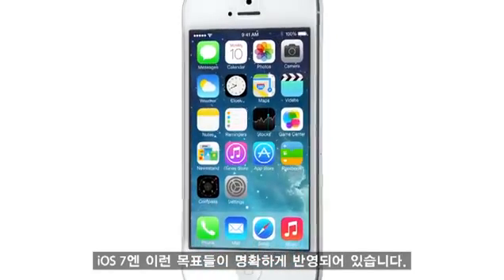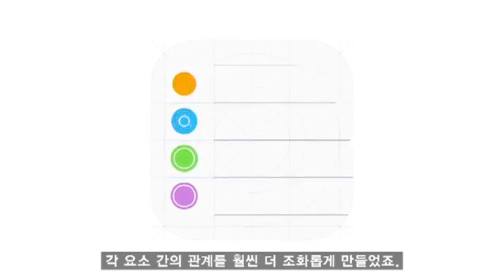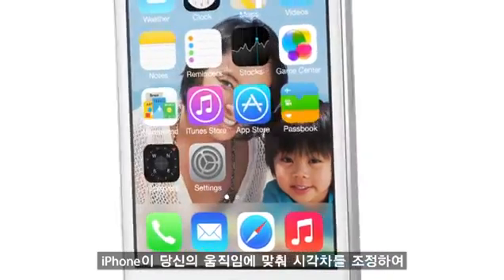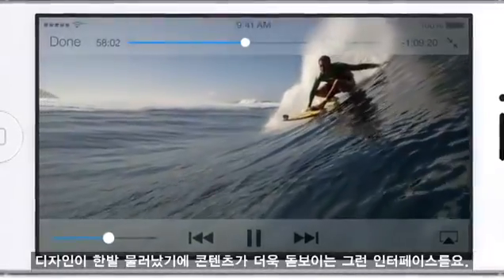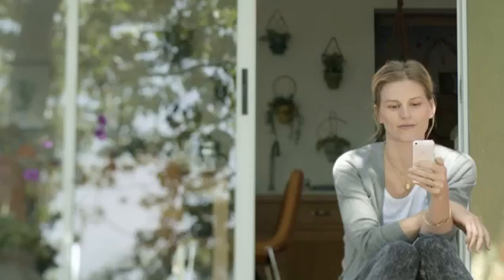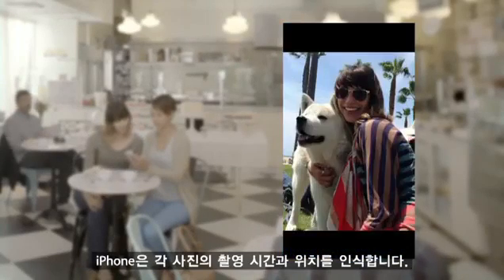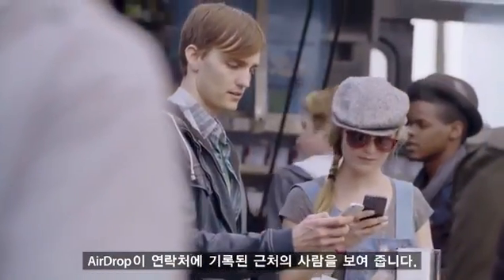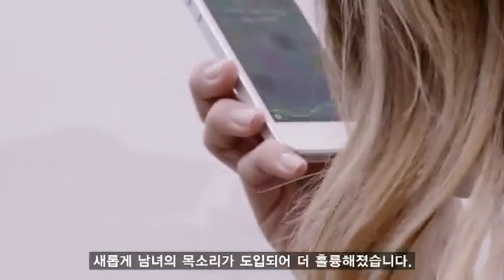애플 공식 iOS7 소개영상 [한글 자막]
디자인이란 눈에 보이는 겉모습 이상의 훨씬 큰 개념이라고 우리는 생각해 왔습니다.
디자인이란 전체입니다.
한 사물이 수많은 다른 레벨에서 실제로 작동하는 방식이죠.
궁극적으로 디자인은 당연히 우리 경험의 굉장히 큰 부분을 규정합니다.

저는 시대를 초월하는 심오한 어떤 아름다움이 단순함, 명료함, 효율성 안에 있다고 봅니다.
진정 단순함이란 그저 불필요한 장식적 요소가 없는 상태를 넘어선 훨씬 더 큰 무언가에서 비롯됩니다.
단순함은 복잠함에 질서를 부여하는 것입니다.

iOS7은 iOS가 최초로 등장한 이래 사용자 인터페이스에 있어 가장 중요한 변화를 의미합니다.
iOS7을 만들기 위해 디자인부터 엔지니어링까지 다방면의 전문가가 함께 힘을 모았습니다.
모두가 힘을 모아 이뤄낸 이번 성과와 더불어 우린 iOS7이 중요한 새로운 방향의 제시이자 여러 면에서 새로운 시작이라고 봅니다.